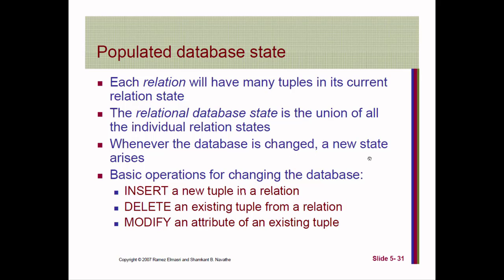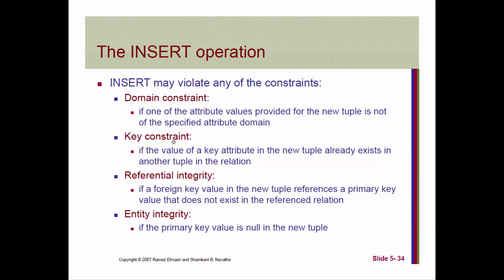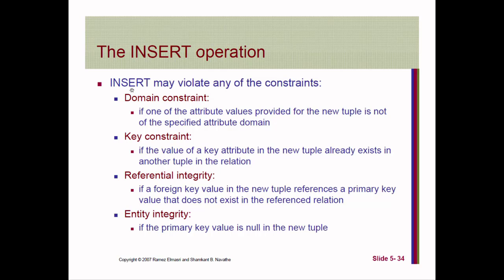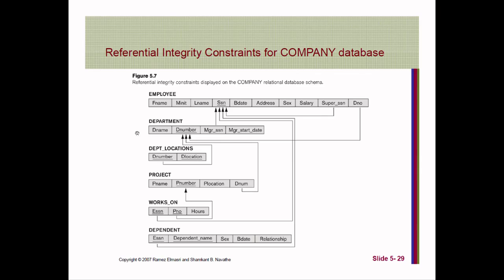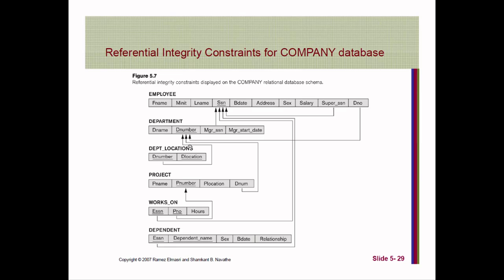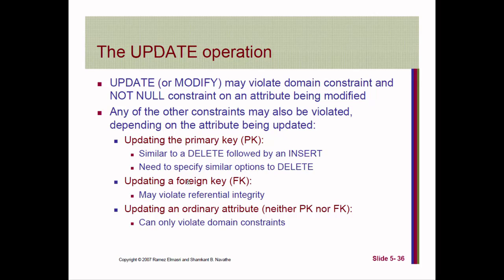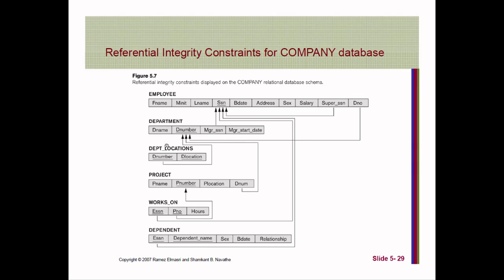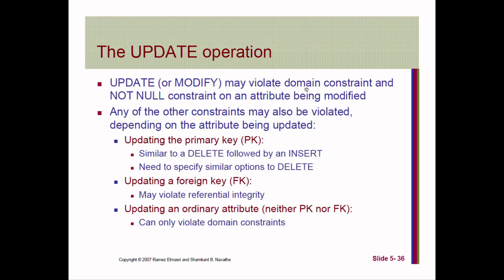CSE370_T_Chap5_Part3